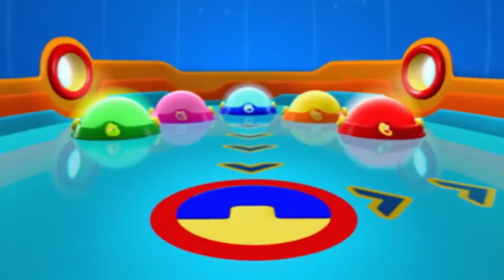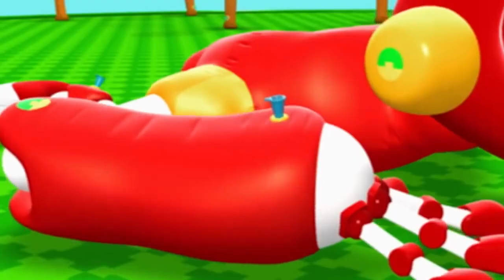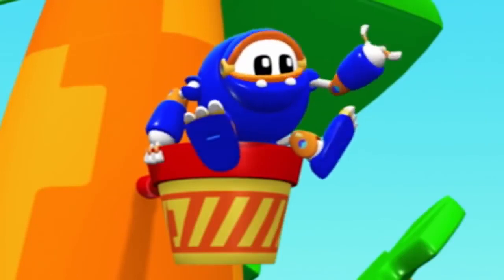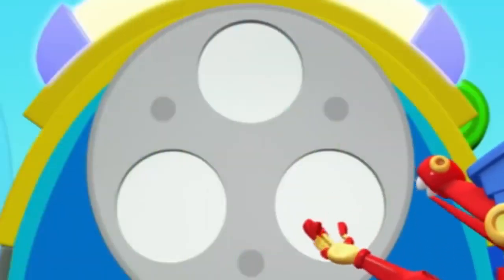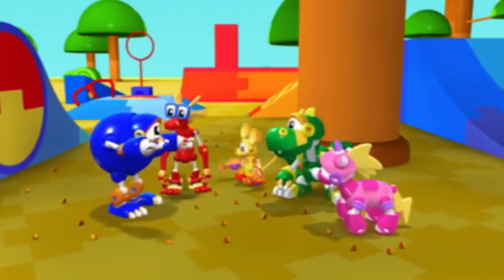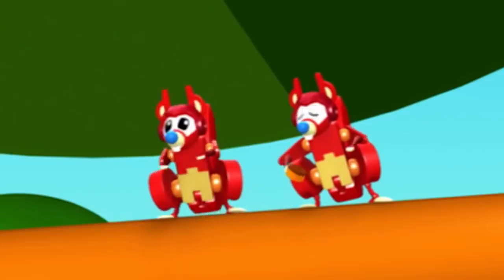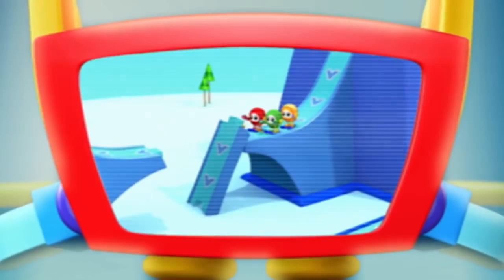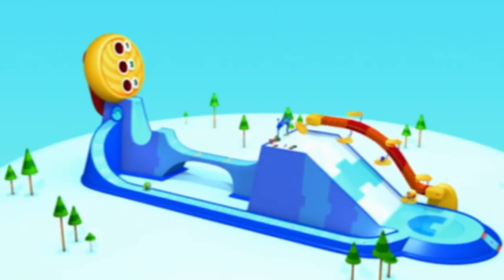Animal Mechanicals Full Episodes | 1 HOUR CARTOON COMPILATION